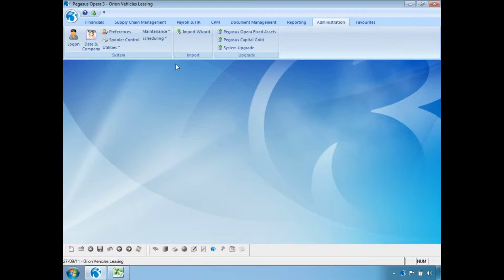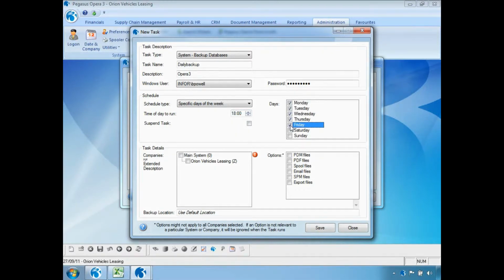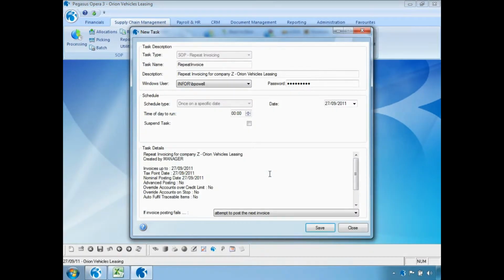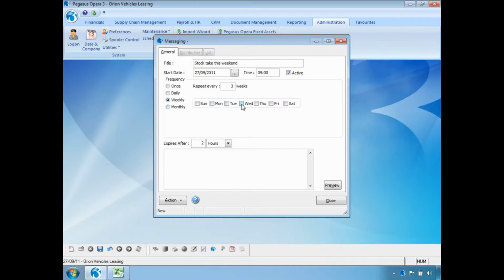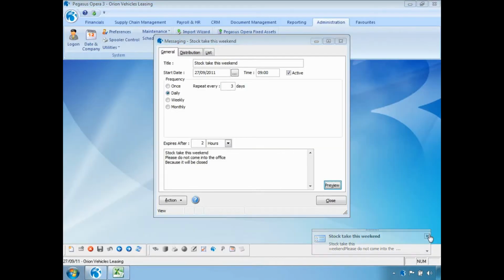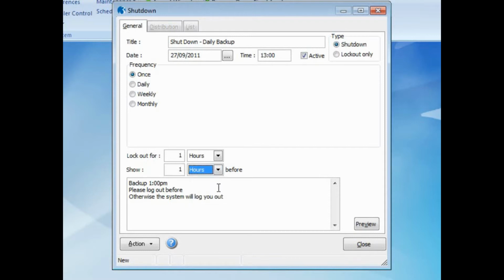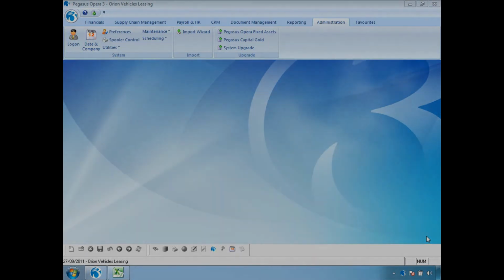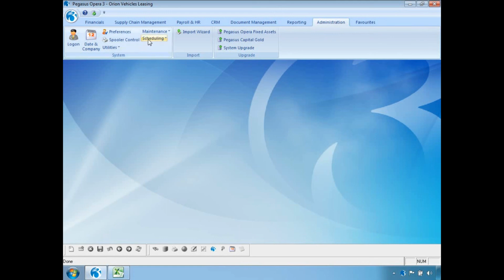Task Scheduler with Pegasus Opera 3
For many customers, it can be frustrating preparing to run key processes that may require exclusive access to Opera 3. Communicating to users that specific events are due to take place; and ensuring all users are logged out is time consuming and causes unnecessary disruptions